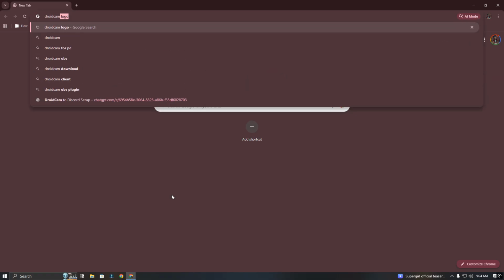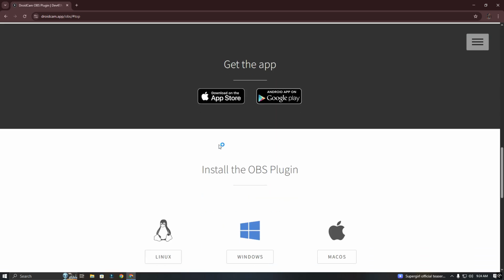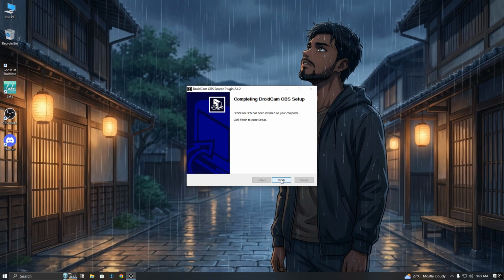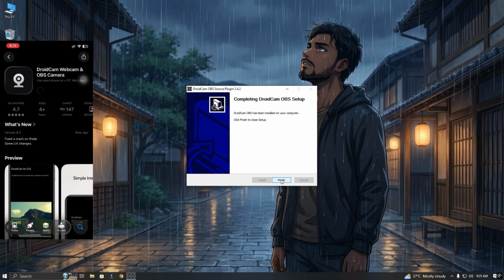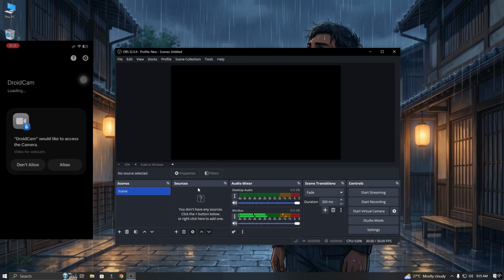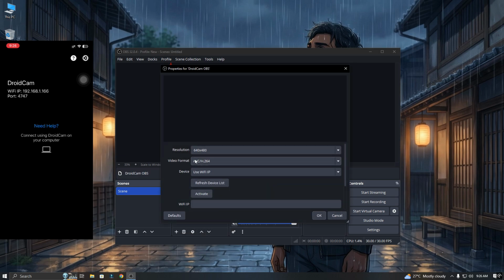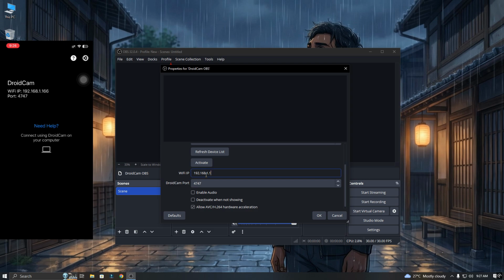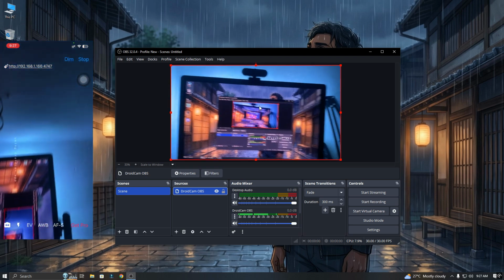How to Connect iPhone Camera to OBS Studio (Phone Camera Setup 2026)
I will show you how to connect Phone camera to OBS Studio and use your phone as a webcam. You will learn how to install the DroidCam OBS plugin, set it up on your PC and iPhone, and connect using WiFi. This is an beginner friendly way to use your iPhone camera with OBS Studio in 2026.